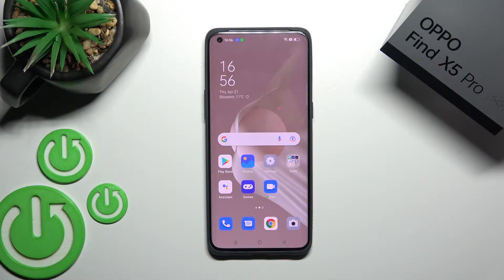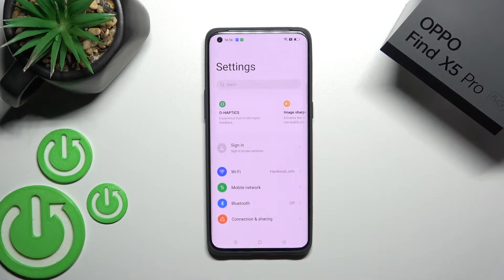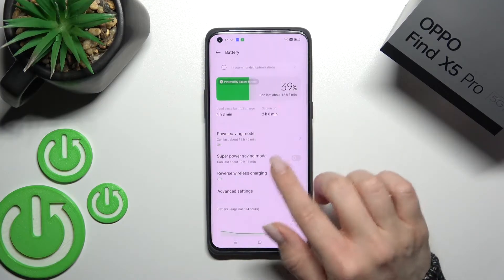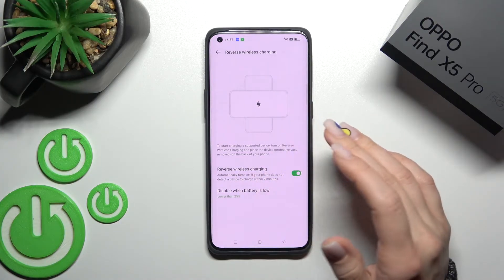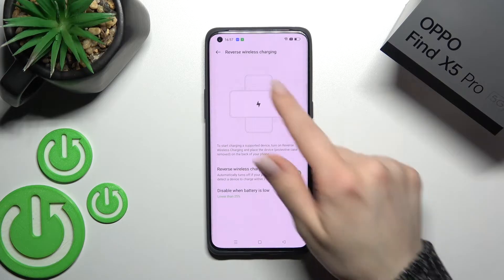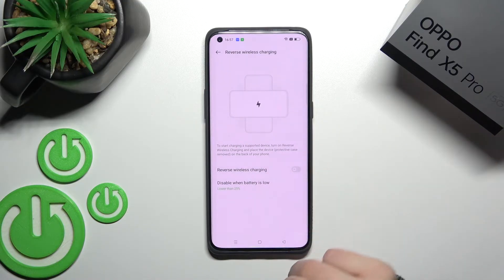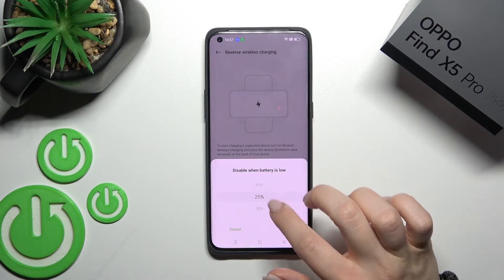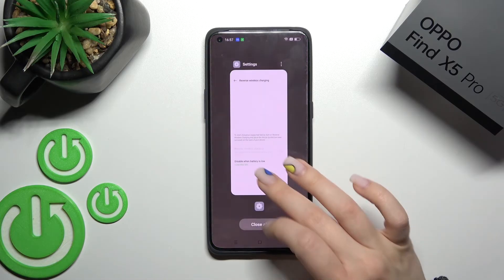How to Turn On Wireless Power Sharing on Oppo Find X5 Pro | Disable Sharing on Oppo Find X5 Pro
If you want to know how to turn on wireless power-sharing on Oppo Find X5 Pro, watch this tutorial. Our expert will show you how to enter the battery settings, and then how to turn on Power Sharing in order to charge another device with your phone. Also, find out what to do to start transferring energy between two devices. We will also show you how to turn off the power-sharing mode on Oppo Find X5 Pro. Go to our YouTube channel if you want to learn more about your device.

How to Switch On Wireless Power Sharing in Oppo Find X5 Pro? How to Power On Wireless Power Sharing in Oppo Find X5 Pro? How to Activate Wireless Power Sharing in Oppo Find X5 Pro? How to Enable Wireless Power Sharing in Oppo Find X5 Pro?